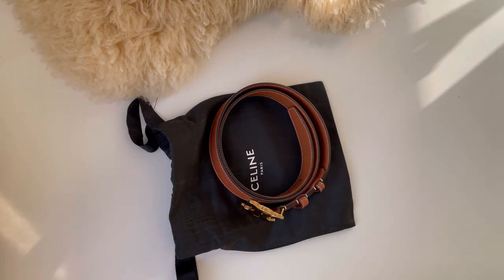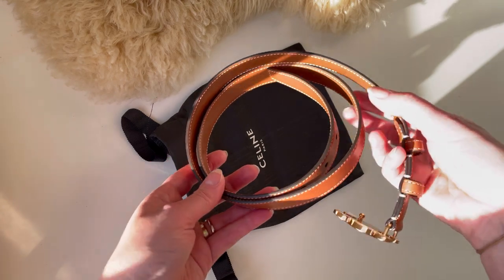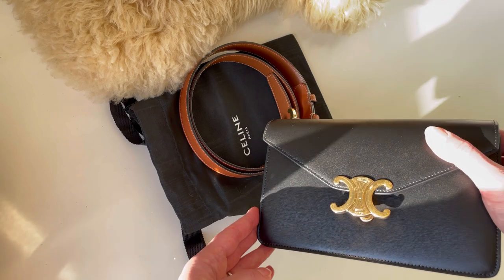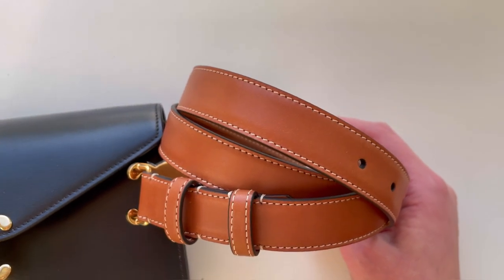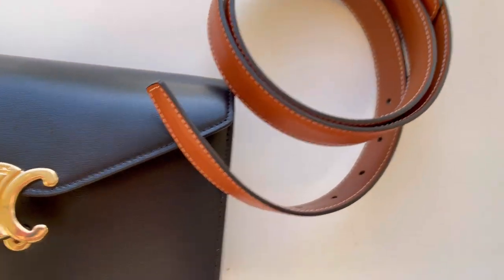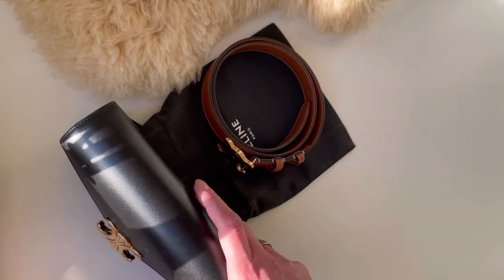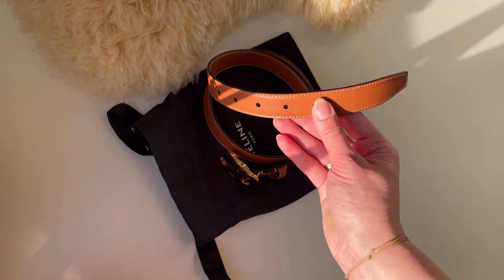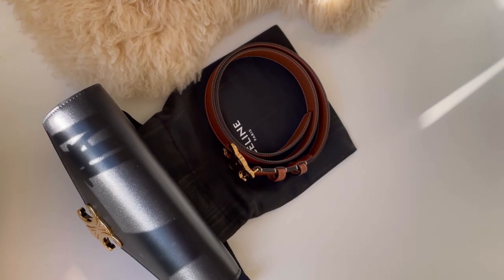Celine Triomphe Belt & Handbag |Wallet on chain WOC | Leather review |Scratch resistance | Natural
In this video I compare a Celine Triomphe belt and handbag (wallet on chain) leather quality, and share my opinion about their scratch resistance.